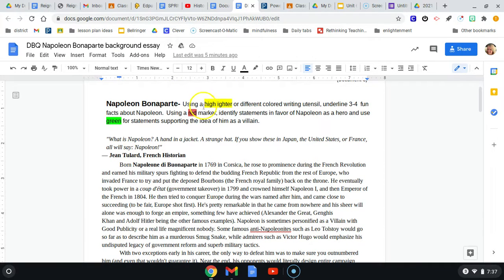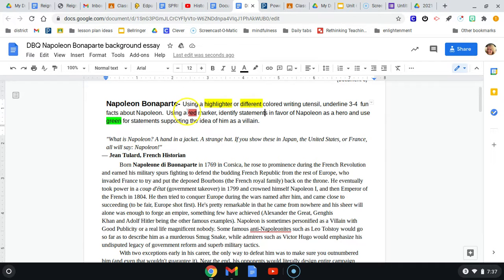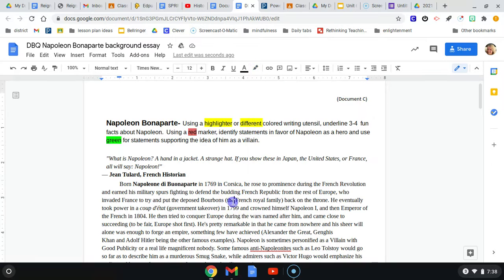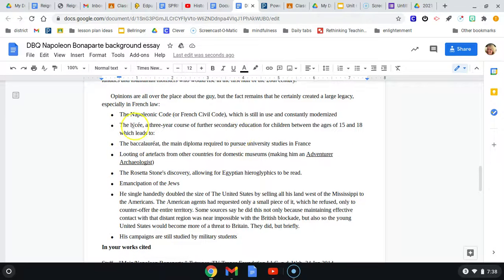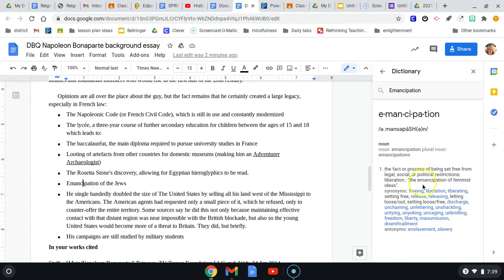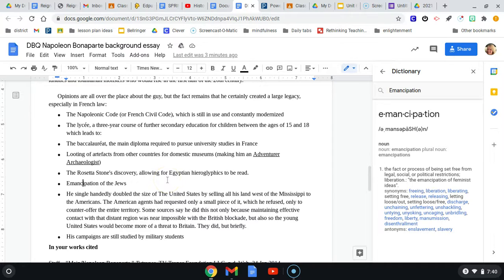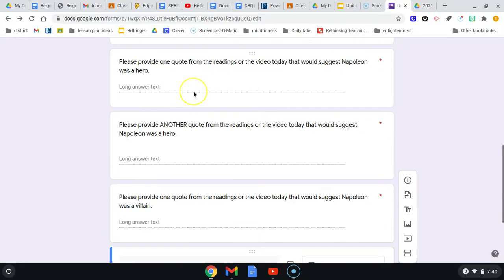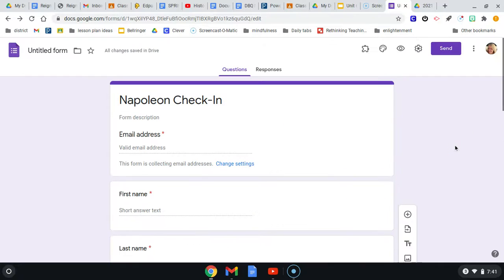Instructions 1 27 Napoleon DBQ